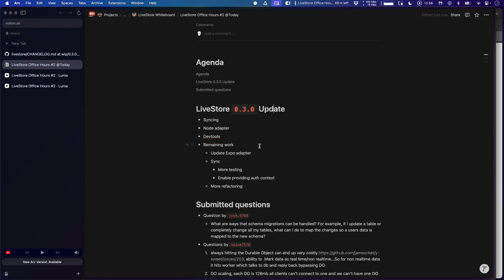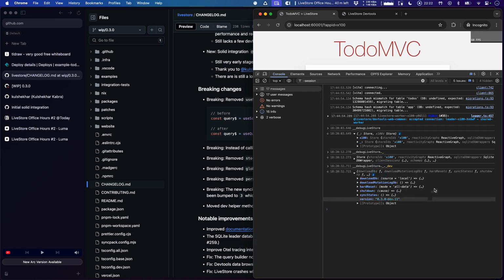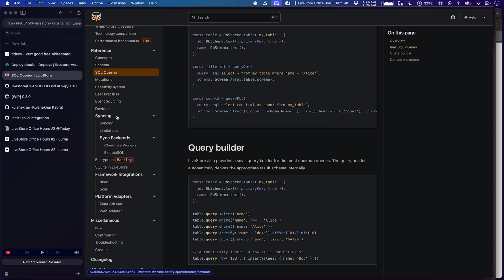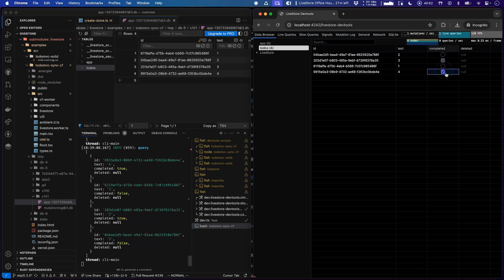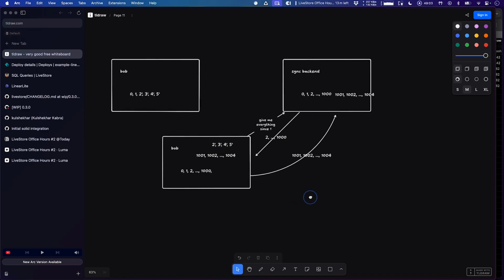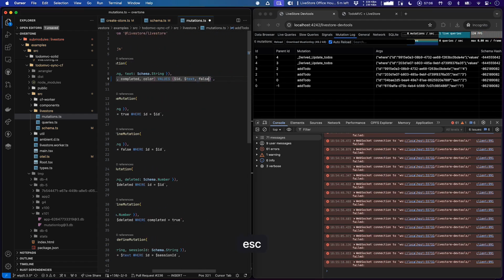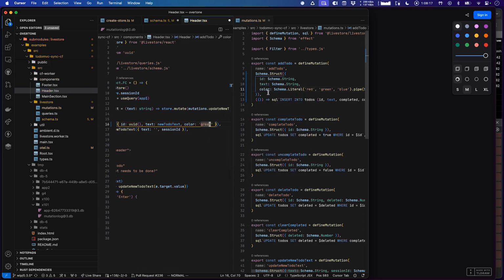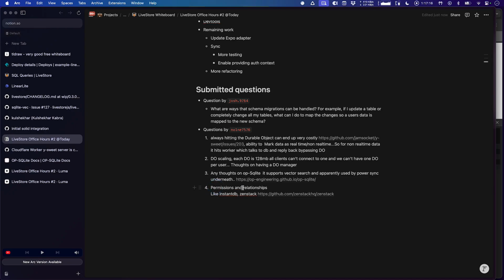LiveStore Office Hours #2